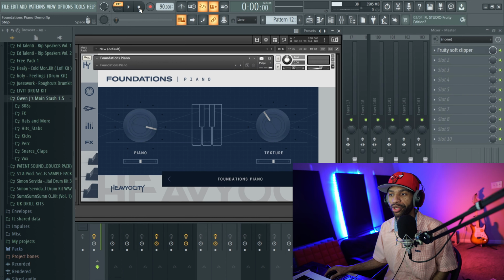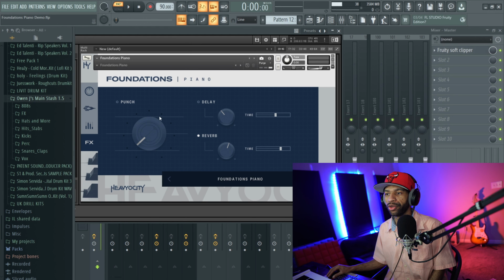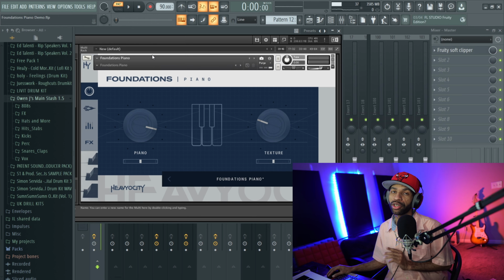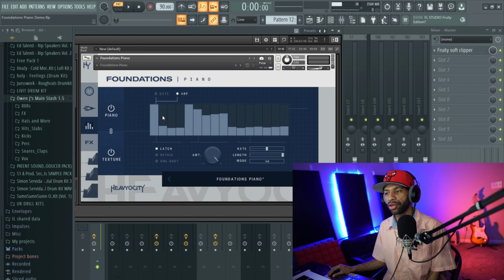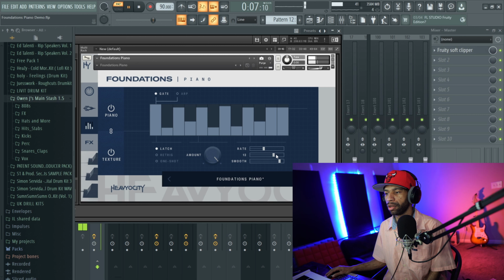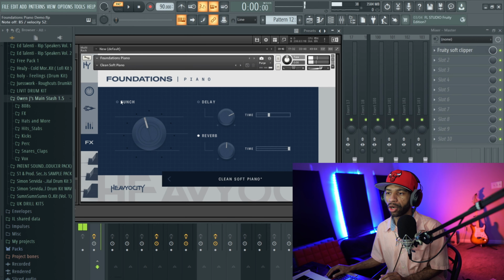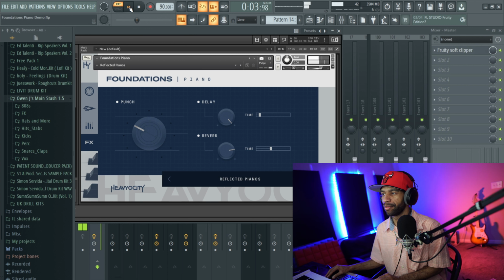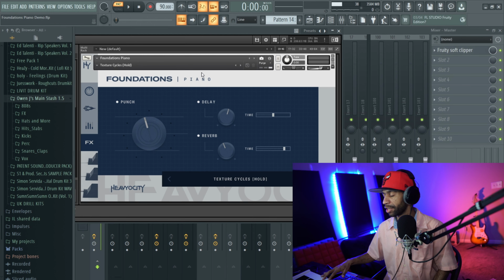Foundations Piano By Heavyocity Review And Demo (FREE Piano Library)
In this video we review and demo Foundations Piano By Heavyocity.

COMMENT WHAT VIDEO I SHOULD MAKE NEXT ⬇

My Gear
Computers

Interfaces
Apollo Twin X Duo Thunderbolt 3
Steinberg Ur22

Microphones
Rode Nt1
Rode PSA 1 Boom Arm

Headphones
Beyerdynamic DT 900 Pro X Open Back Headphones
Beyerdynamic DT 770 Pro Closed Back Headphones
Audio Technica M30x

Keyboards
Arturia Keylab 49 Essential
Akai MPK 25 MKII